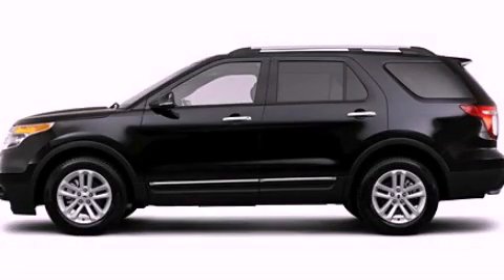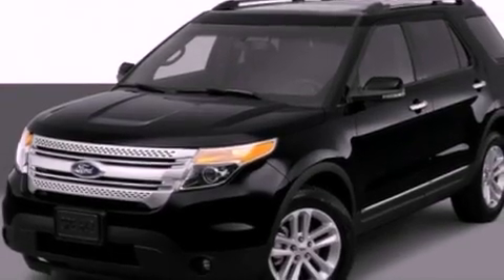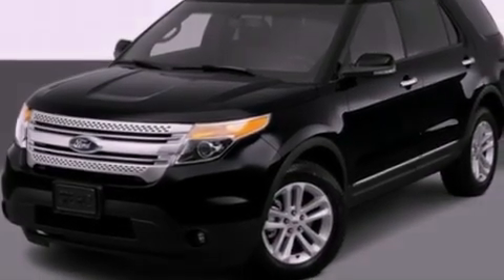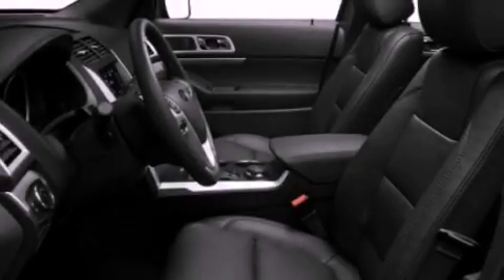2012 Ford Explorer Imlay City MI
Year : 2012
 Make : Ford
 Model : Explorer
 Engine : 2.0L V4
 Trans . : Automatic
 Exterior : Black

 Interior : Black
 Imlay City Ford Lincoln Mercury